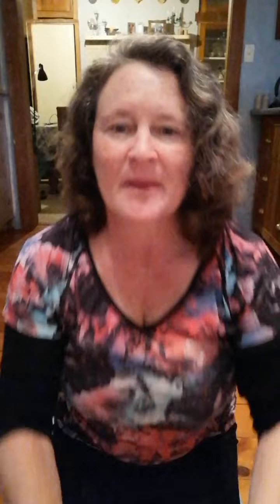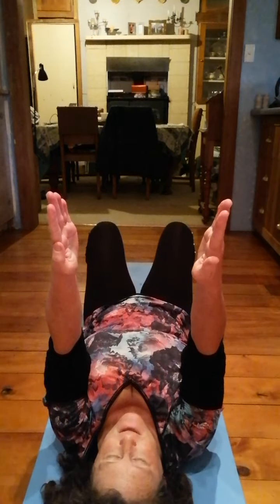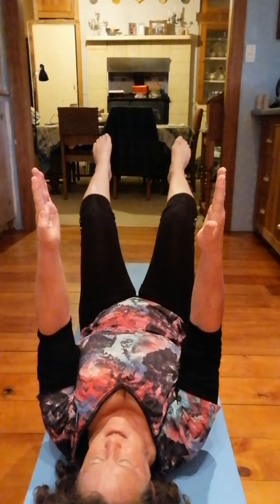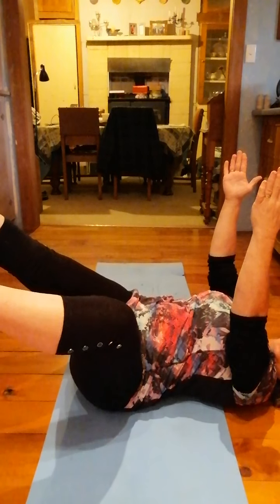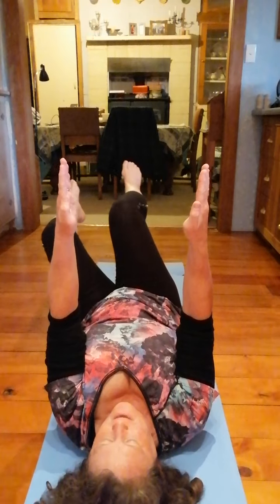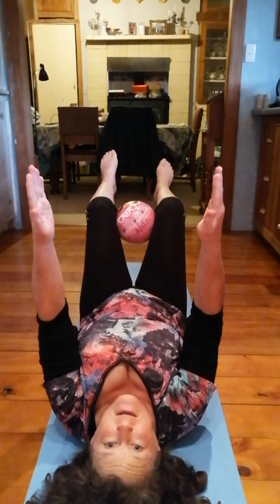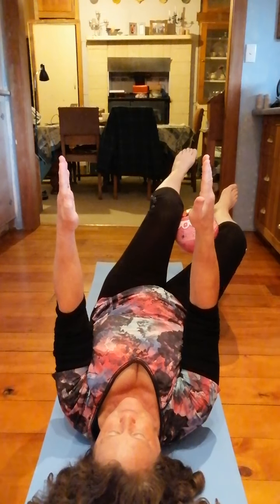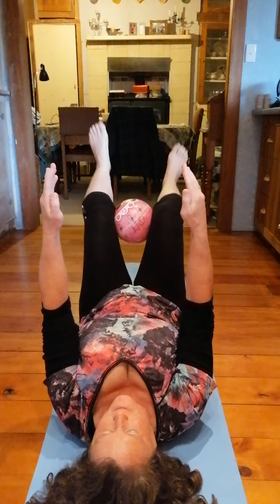Gold core 22 (lumbar rolls)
One of my favourite exercises. Great way to strengthen core and stretch hamstring muscles all at the same time!